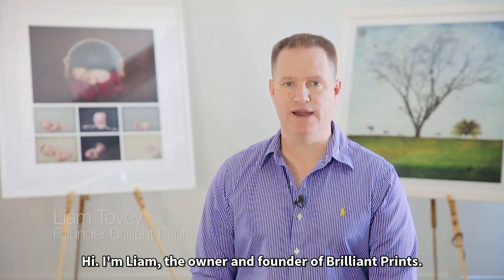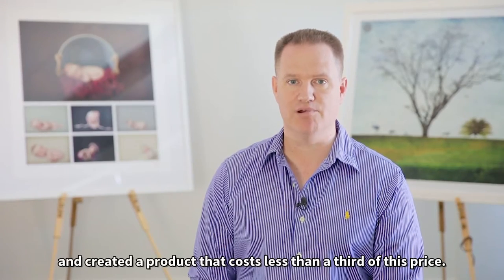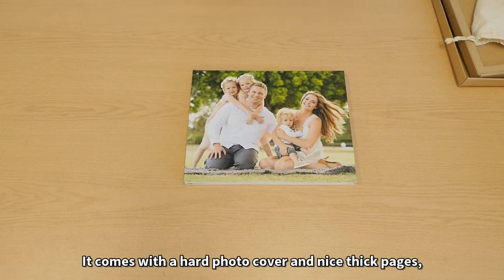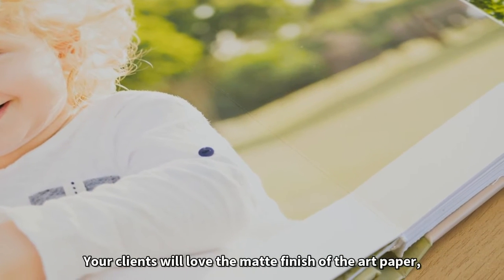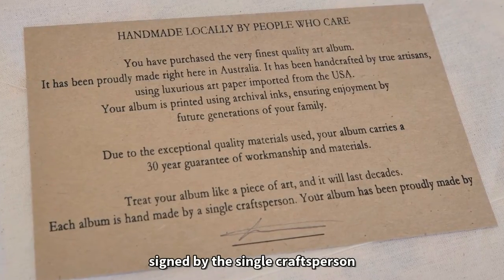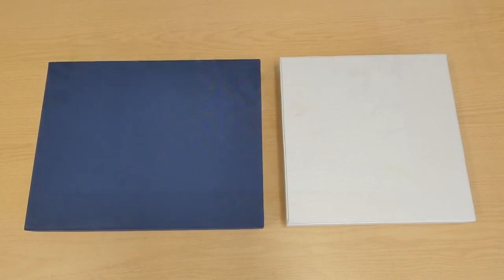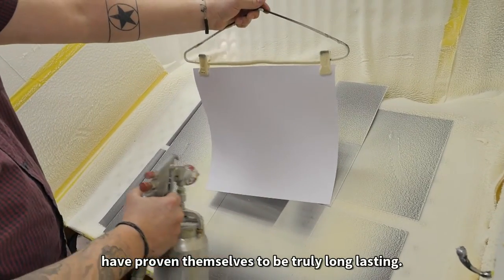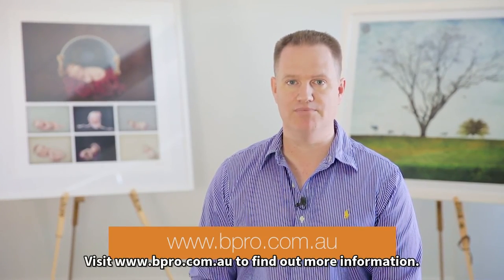Brilliant Prints Espresso Art Album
Our beautiful art paper Espresso Album is perfect for portrait, newborn or entry-level wedding packages. Generously sized with archival inks on thick art paper pages. Handcrafted in Brisbane Australia.